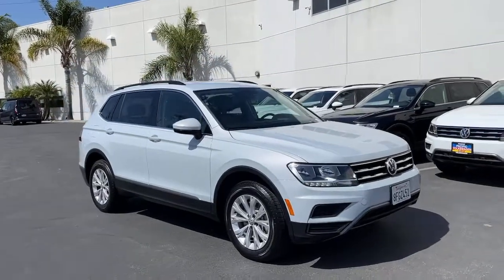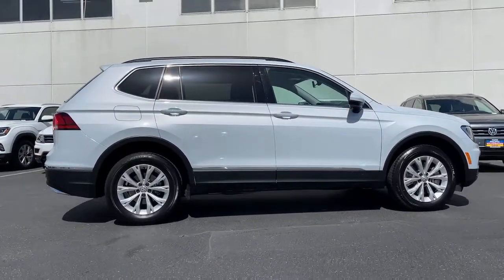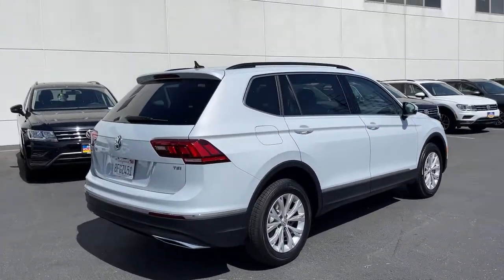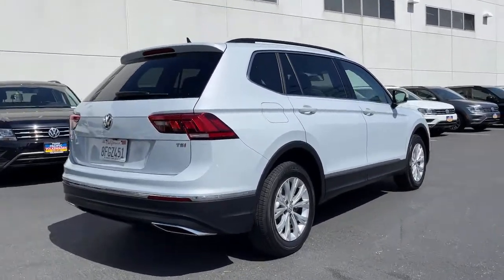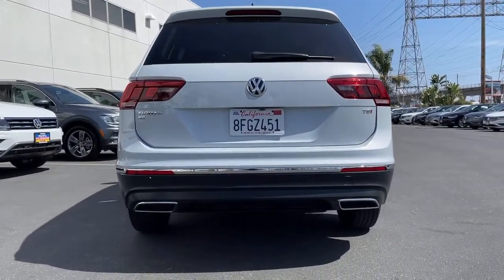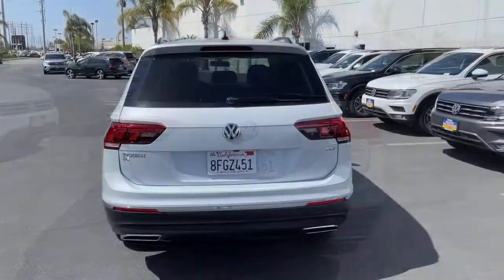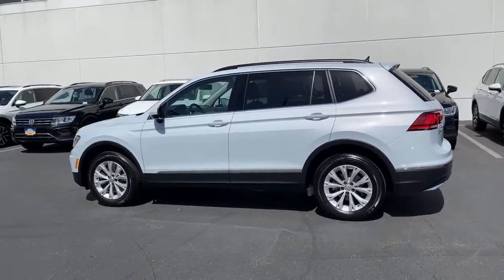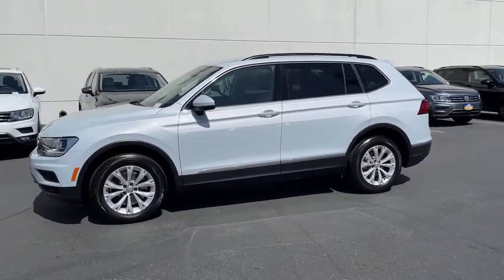2018 Volkswagen Tiguan Hawthorne CA VLR21956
Used 2018 Volkswagen Tiguan available in Hawthorne, California at Pacific VW.
2018 Volkswagen Tiguan 2.0T SE - Stock#: VLR21956 - VIN#: 3VV3B7AX3JM171370

Pacific Volkswagen
14900 Hindry Ave

VW Certified Pre-Owned - BUY WITH CONFIDENCE Youve got a lot of road to travel and we want to help keep you feeling confident from one mile to the next. Therefore every Certified Pre-Owned Volkswagen is covered by a Model-Specific Limited Warranty. The warranty period begins when the New Vehicle Limited Warranty expires or on the sale date of the CPO VW vehicle whichever occurs later. Pacific Volkswagen is one of only a handful of dealerships to receive the J.D. Power Dealer of Excellence Award. At Pacific VW we value your time and safety. One of our Certified Product Specialist will happily assist you via phone email or in person. We will even bring the car to you so you may to buy from the Safety and Comfort of Your Home. Our facility New and Pre-Owned inventories are being sanitized daily by a dedicated staff. Thank you  All VW Certified Volkswagen vehicles must pass a detailed 100+ point inspection  1-Year or 12000 Mile Comprehensive Limited Warranty  24/7 Roadside and Towing Assistance includes lockouts flat tires fuel delivery and jump starts  Complimentary 3-month trial subscription to SiriusXM Satellite Radio All-Access programming  Carfax Vehicle History Report  Any necessary repairs and maintenance are completed using Genuine Volkswagen parts  CPO Warranty starts after the factory warranty expires  Please confirm the accuracy of photos and equipment by calling us prior to purchase.brbrbrCARFAX One-Owner. Clean CARFAX.br2.0T SEbrFWD 8-Speed Automatic with Tiptronic 2.0L TSI DOHCbrOdometer is 11110 miles below market average!br22/27 City/Highway MPGbrVolkswagen Certified Pre-Owned Details:brbr  * 100+ Point Inspectionbr  * Roadside Assistancebr  * Vehicle Historybr  * For CPO Vehicles purchased on or after January 5 2021: MY17 and older vehicles are eligible for a 2 year 24000 mile whichever occurs first limited warranty. MY18 and MY19 vehicles are eligible for a 1 year 12000 mile whichever occurs first limited warranty. MY2020+ vehicles are eligible for a 2 year 24000 mile whichever occurs first limited warranty.br  * Warranty Deductible: $50brbrbrAwards:br  * 2018 KBB.com 10 Best SUVs Under $25000brbrThank you for visiting our virtual Showroom. We look forward to meeting you soon. We are centrally located and easy to find. Just look for the Giant VW Sign off the 405 FWY in the South Bay at the Rosecrans exit.